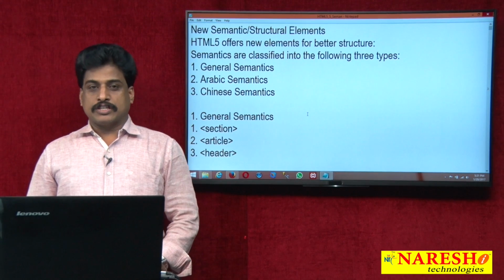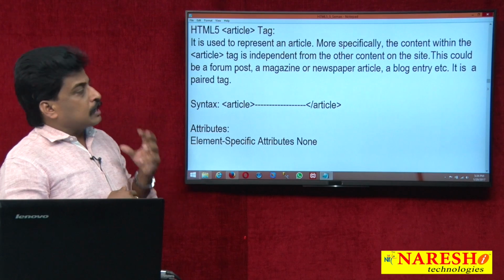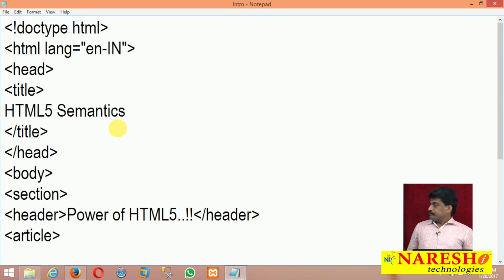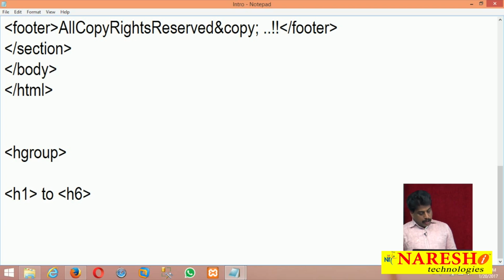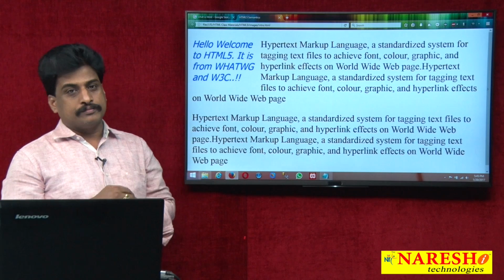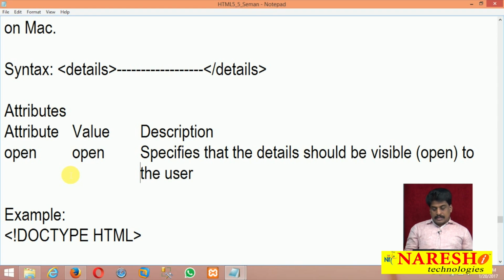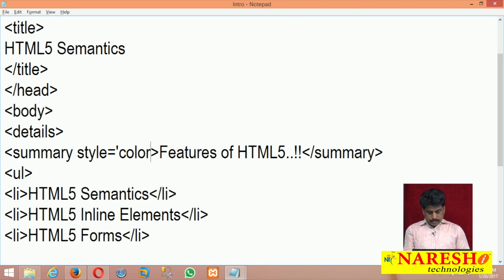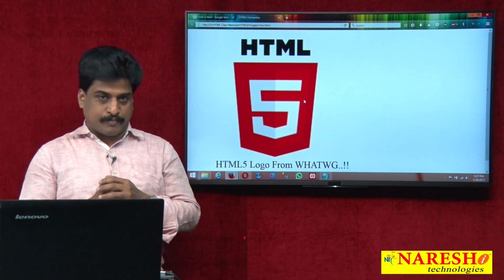Semantics in HTML5 | Web Technologies Tutorial | Mr. Subba Raju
Semantics in HTML5 Web Technologies Tutorial